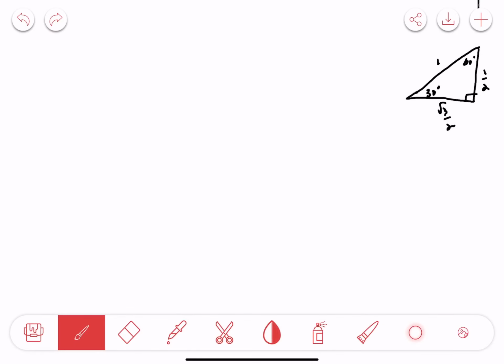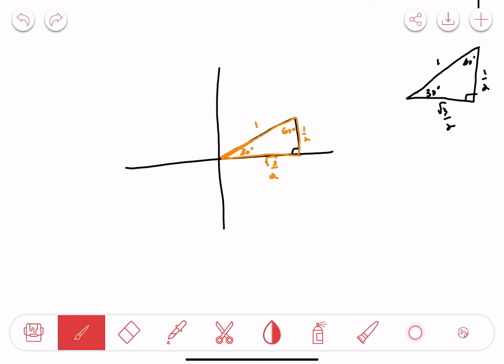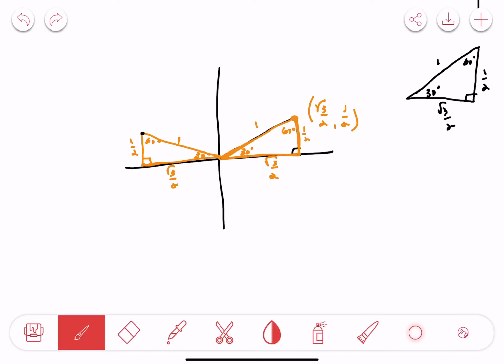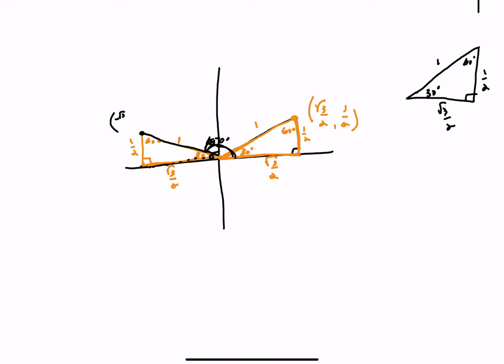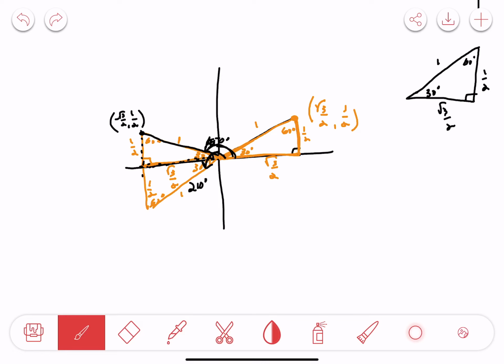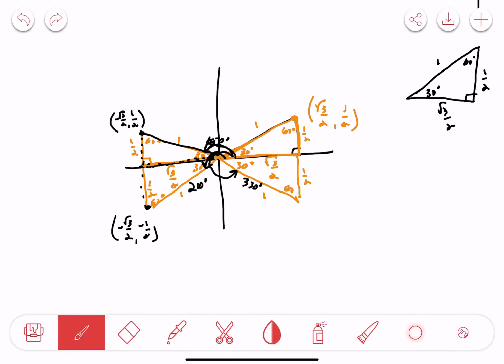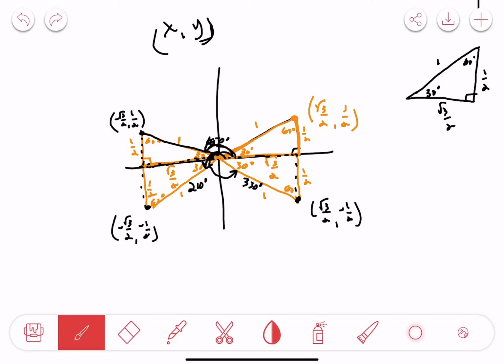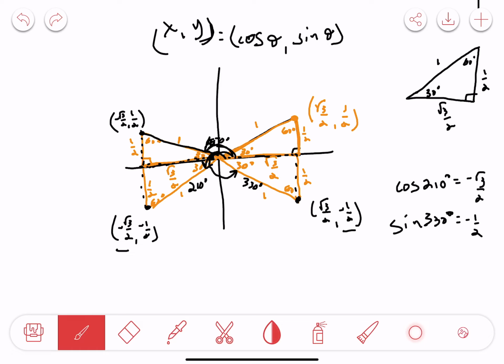11.4 part 6